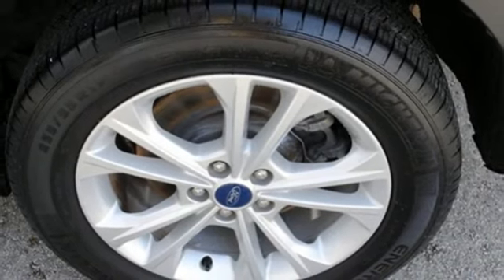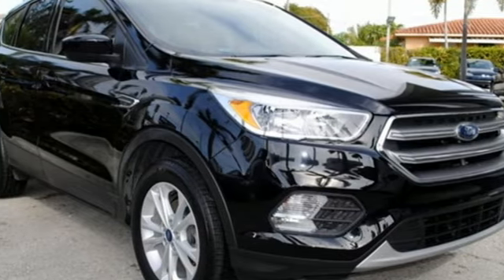Used 2017 Ford Escape Miami FL Coral Gables, FL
Year: 2017
Make: Ford
Model: Escape
Trim: SE
Engine: 1.5L I4 16V
Transmission: 6-Speed Automatic
Color: Shadow Black
Interior: Charcoal Black
Mileage: 14407
Stock #: 63922L
VIN: 1FMCU0GD1HUD81786
Safety checked in our service department

Deel Sales Inc is a family owned and operated dealership group with factory franchises for Volvo, VW, and Saab automobiles. We have just celebrated our 20th anniversary as a dealership and our staff has also become like a family as the Sales, Service, and Parts Department Managers have all been here since 1989 along with the great majority of our employees. At Deel Sales we are committed to bringing excellence and a positive experience to the buying and ownership of a new or pre-owed vehicle.
Address:
3650 Bird Rd